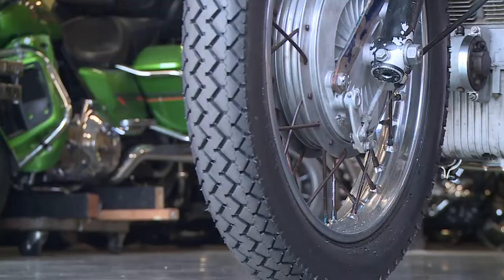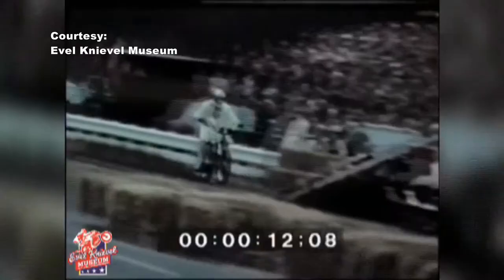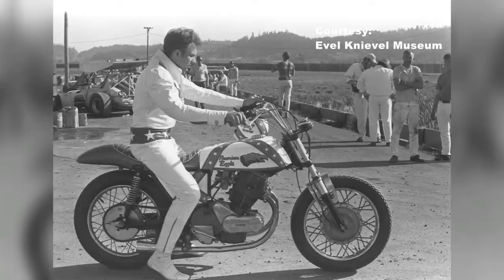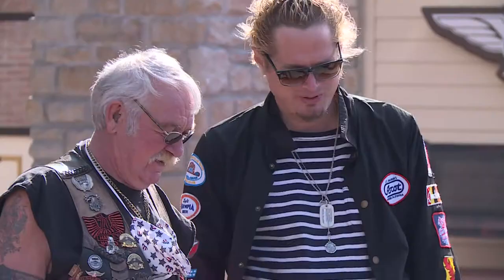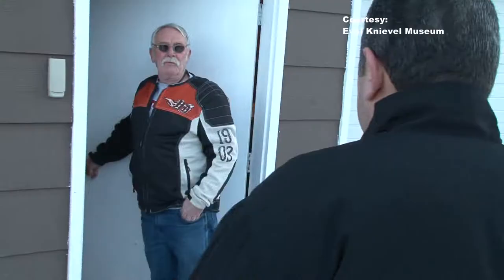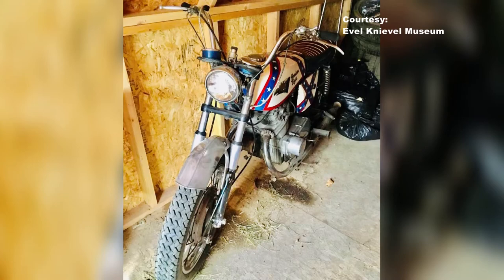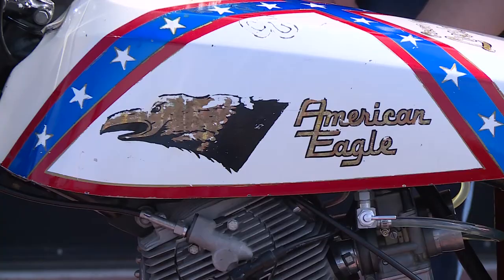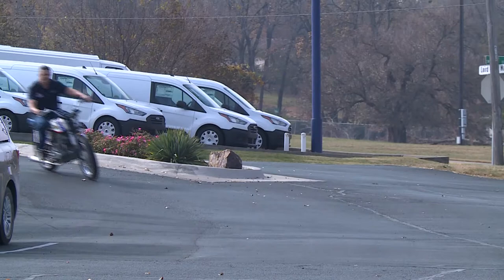Evel Knievel's American Eagle jump bike revealed at Topeka museum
The second surviving Evel Knievel's American Eagle jump bike spent nearly 50 years in a barn in Montana. Now, it's ready to be revealed to the public.